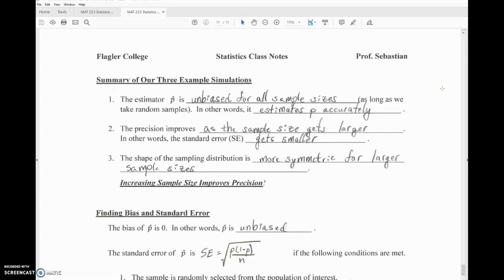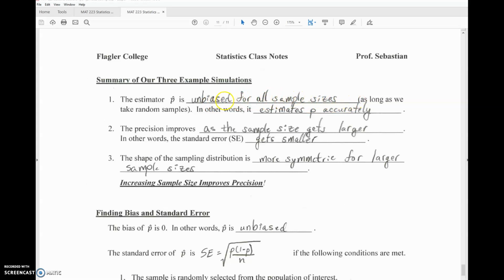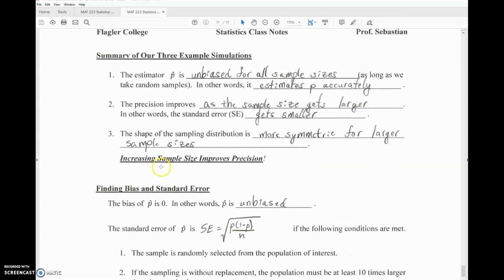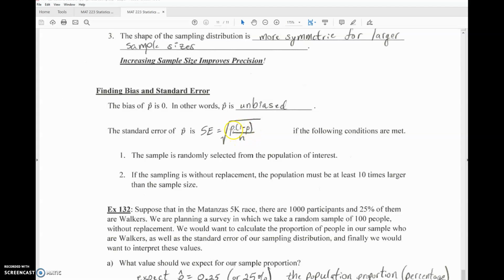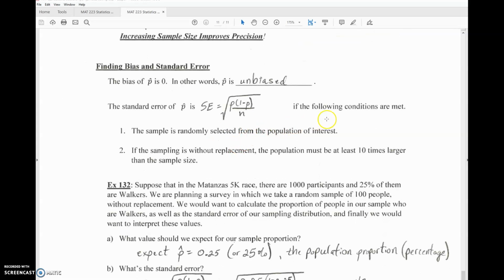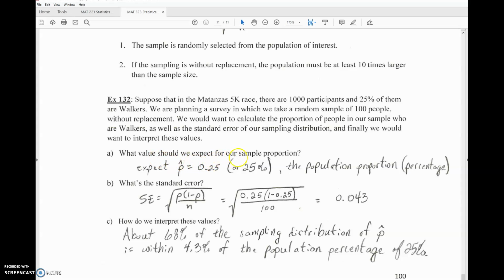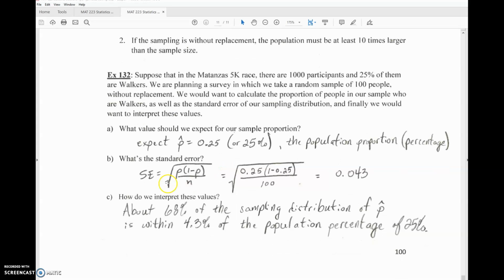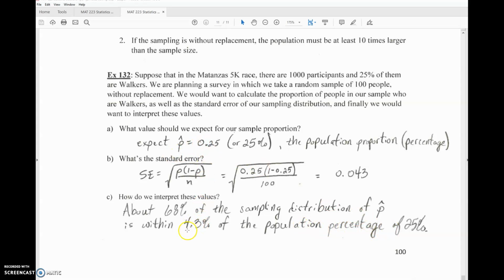Statistics (Sebastian) - Class Notes Page 100